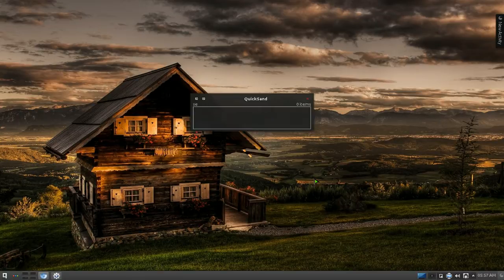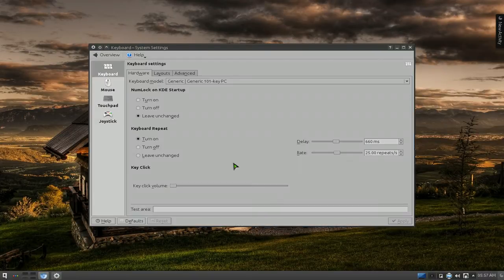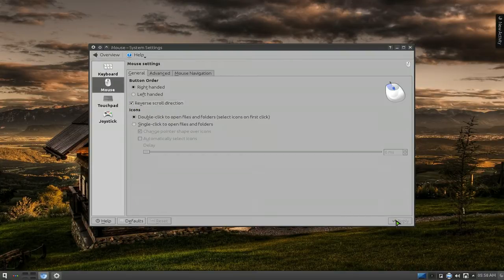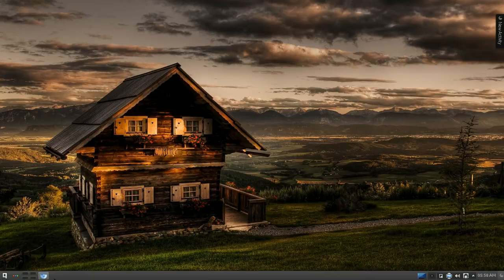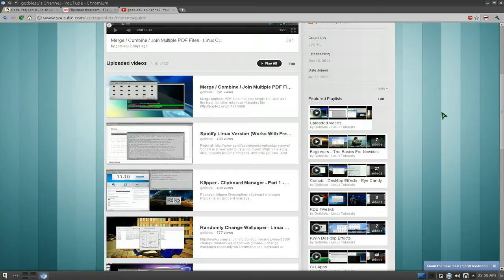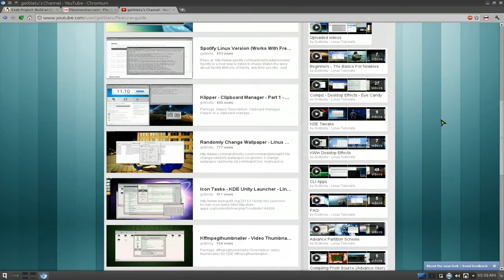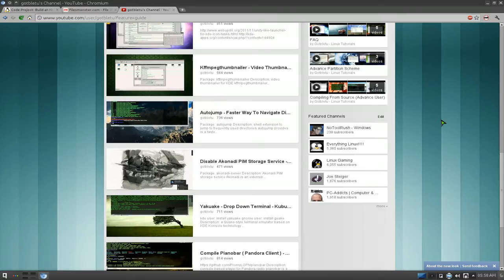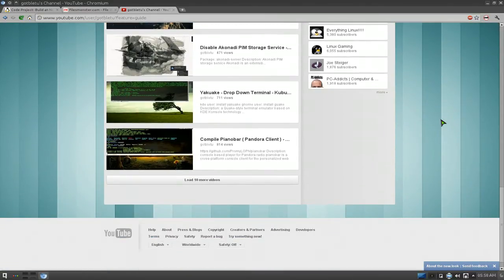Natural Scrolling - Linux KDE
Reverse mouse scroll directions like Mac OSX style for Linux KDE